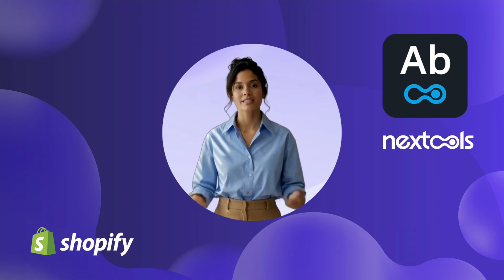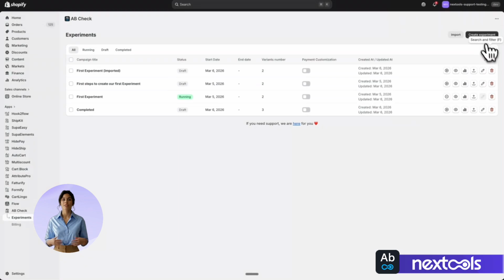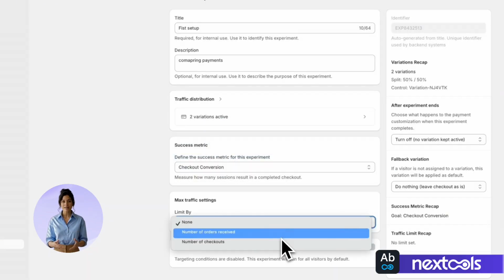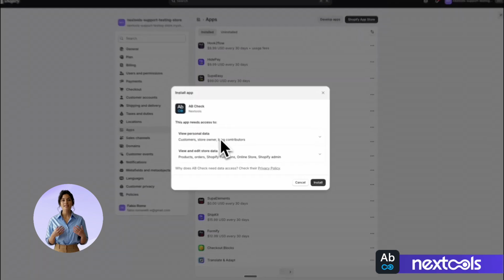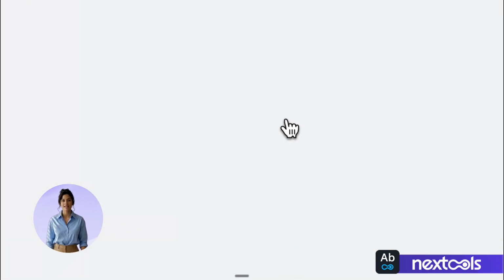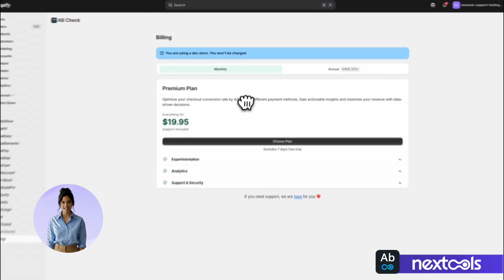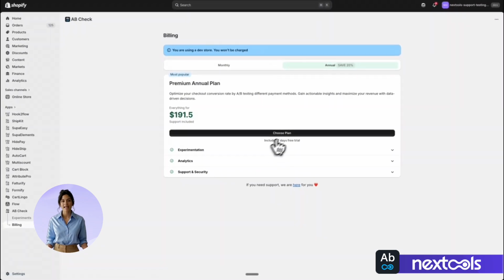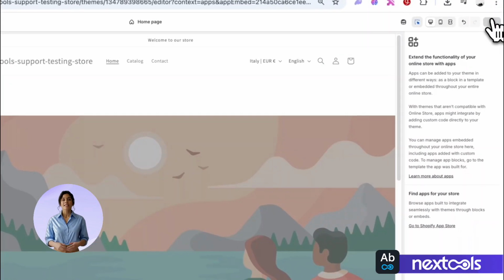Payment Method A/B Testing in Shopify with AB Check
💡 How to install and configure AB Check in your Shopify store. Set up your first payment method experiment at checkout — step by step, no guesswork.
🚀 Want to A/B test payment methods at checkout and find out which options drive more conversions for your customers?
In this tutorial, you'll learn how to install and configure AB Check, the Shopify app by Nextools designed for running controlled payment method experiments directly at checkout.
We'll walk through the full setup: installing the app, accepting the required scopes, choosing your subscription plan, enabling the app extension, and getting your dashboard ready to launch your first experiment.
By the end of this video, AB Check will be fully installed and configured in your store — ready for you to run your first test.
🔧 In this video, you will learn:
✅ How to find and install AB Check from the Shopify App Store
✅ How to accept the required scopes and permissions
✅ How webhooks power experiment tracking and analytics
✅ How to complete the onboarding checklist
✅ How to choose between monthly and annual plans
✅ How to enable the required app extension for full functionality
🔌 100% no-code experiment setup 🧠 Run controlled A/B tests on payment methods at checkout 🚀 Built for merchants who want data-driven checkout optimization
🕒 Video Chapters:
00:00 – Introduction to AB Check
00:30 – Overview of AB Check dashboard
01:00 – Installing AB Check
01:24 – Choosing Subscription Plan
01:55 – Enabling the App Extension
02:05 – Conclusion